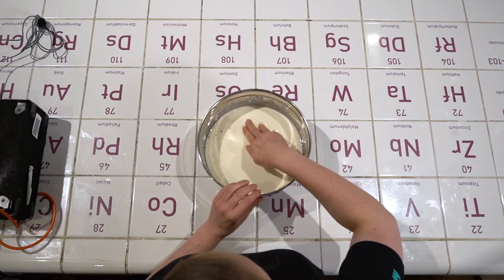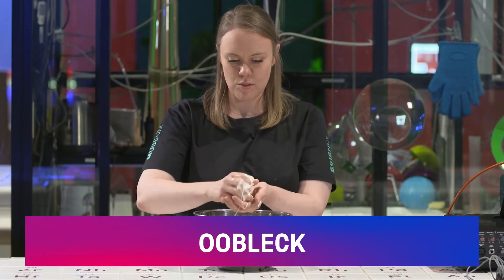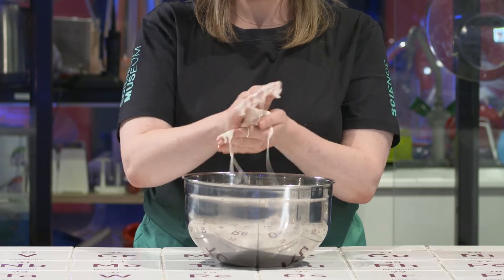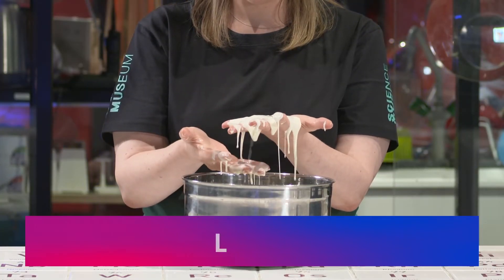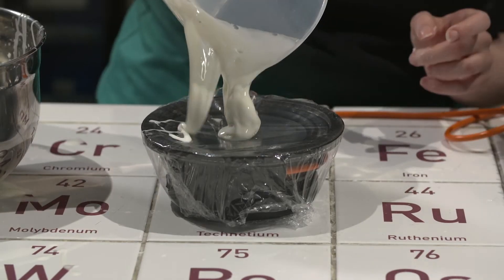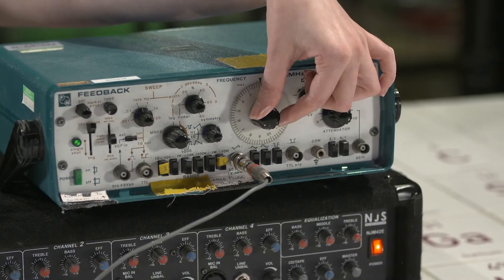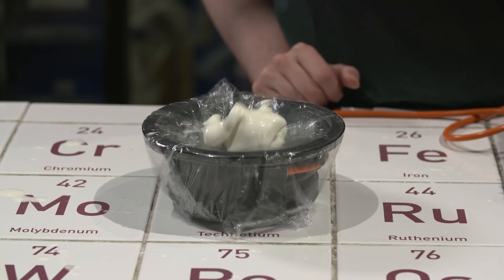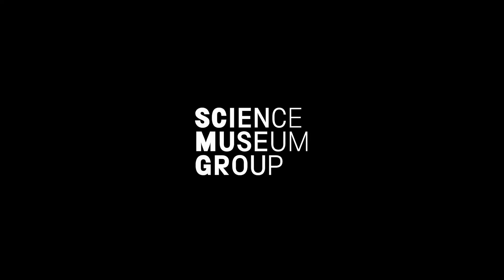🎵 Can you make slime dance to music?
Do you know how sound travels?

Watch Science Museum Explainers Sam and Alexandra as they take oobleck, a unique sort of slime made from things in your kitchen cupboard, and get it dancing using the power of sound!